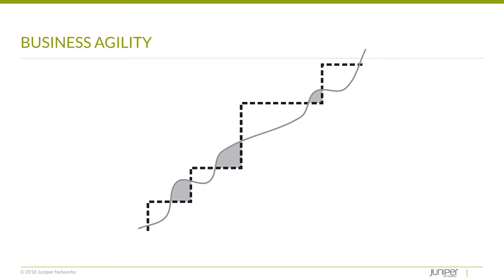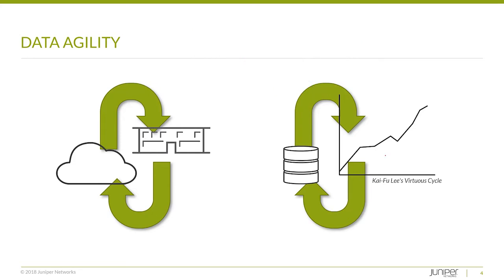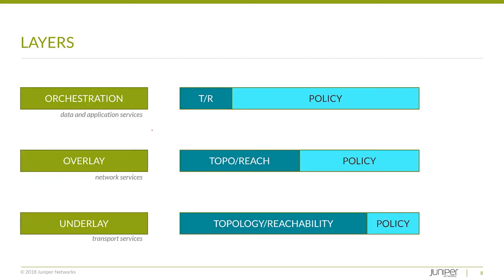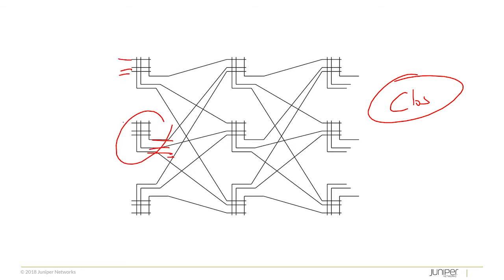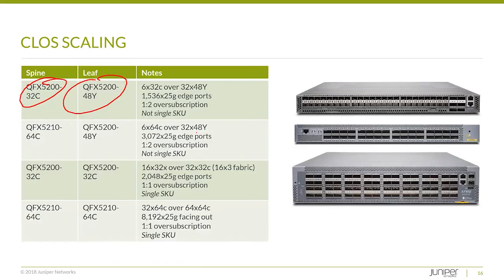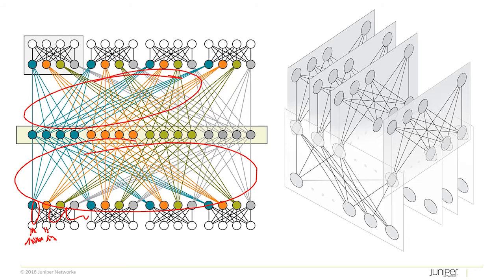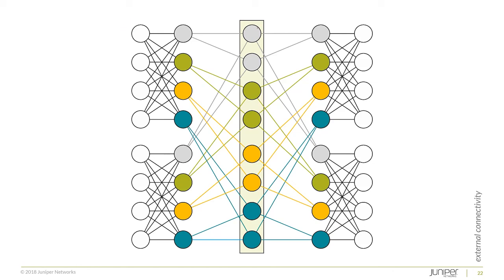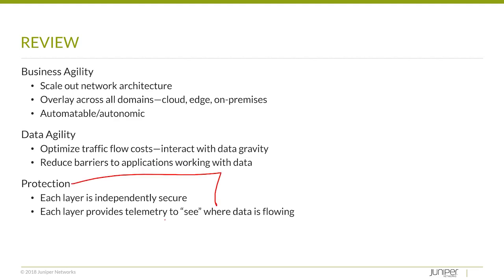Building a 100K Server Fabric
Business is increasingly agile, following the data wherever it leads. Data gravity and traditional scale-up, appliance based network designs, however, limit agility. This session presents a data center fabric design focused on layering and pure scale-out designs to enable agile networking using principles gleaned from experience at hyperscale. Topics include layered control planes, spine-and-leaf fabrics, and chassis versus fixed format devices to build fabrics.